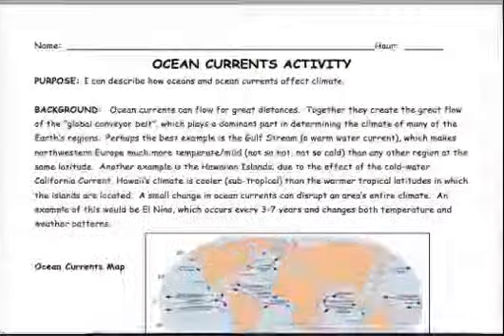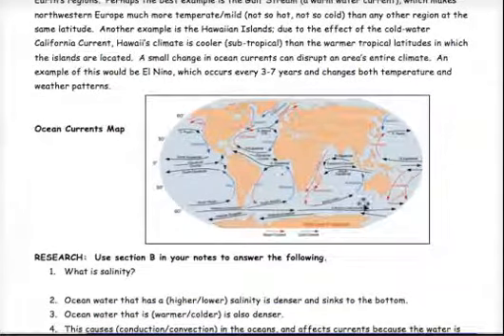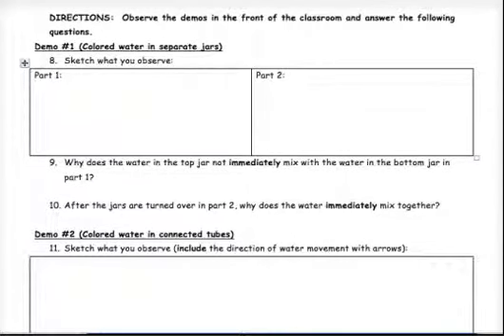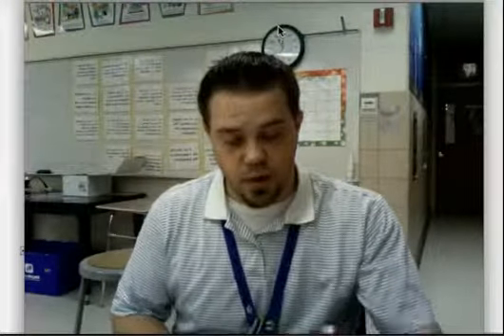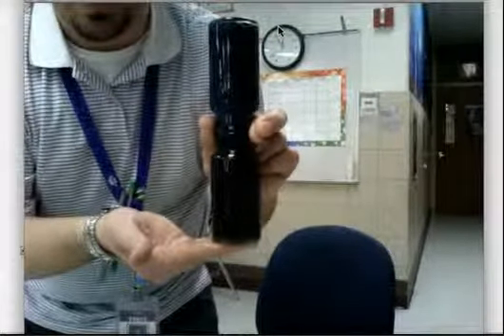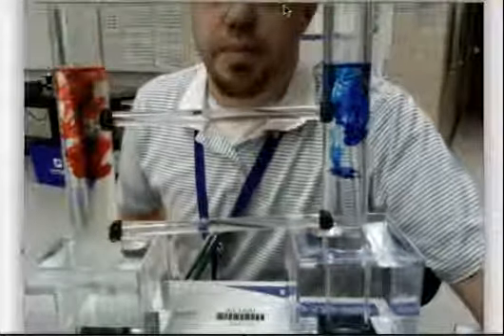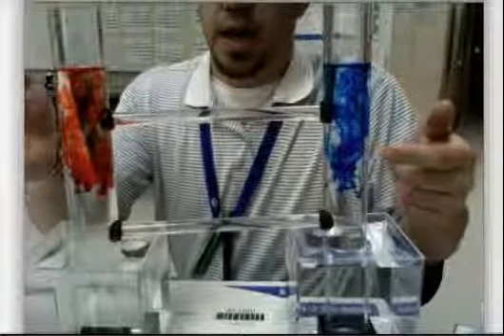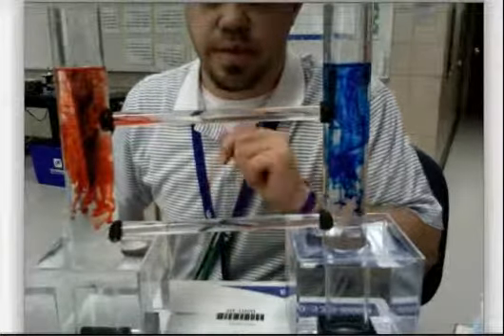RMSEarth - Ocean Currents Activity